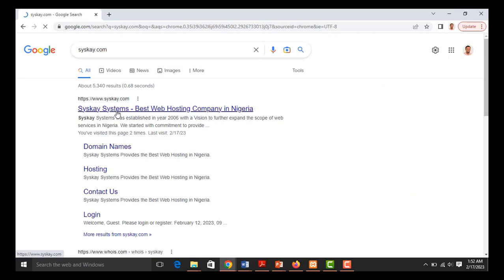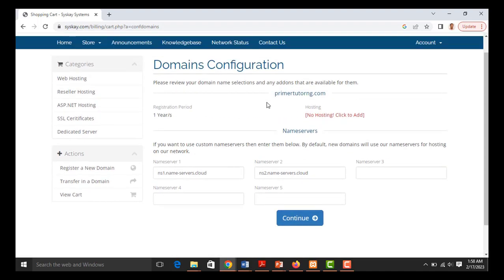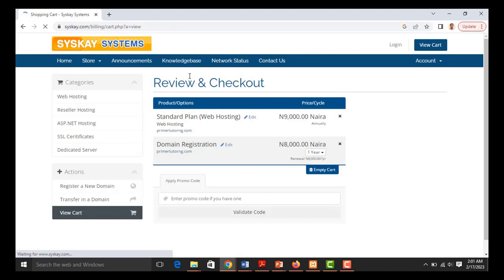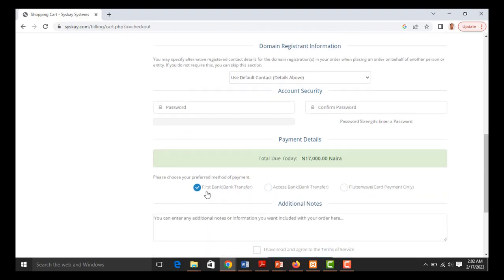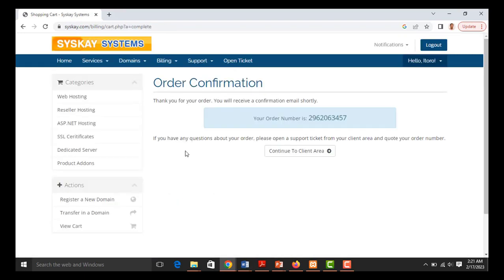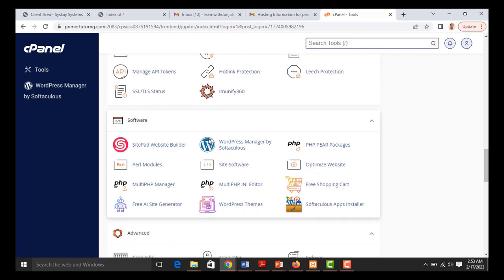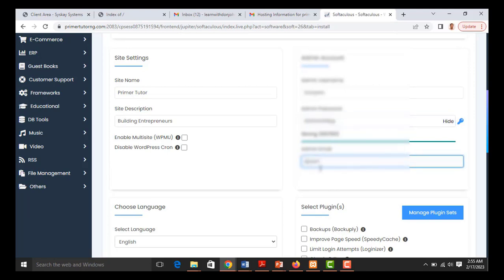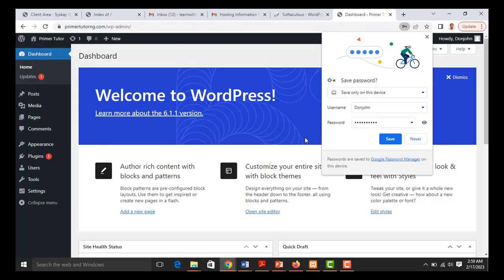No Code Web Design for Beginners – Full Course 2024 | Get Domain Name & Hosting Video 4